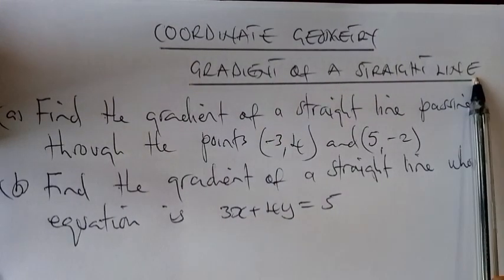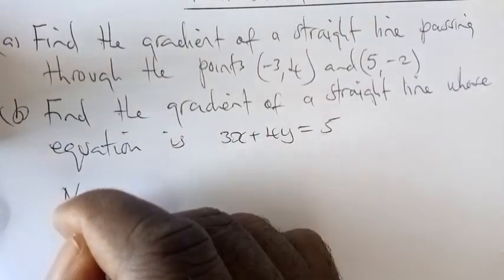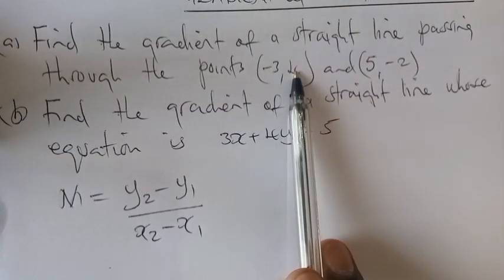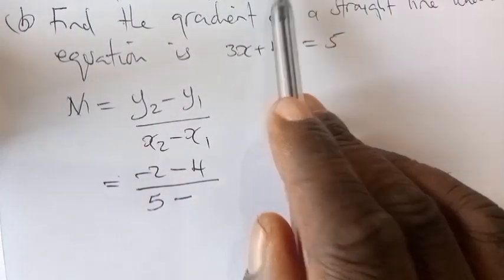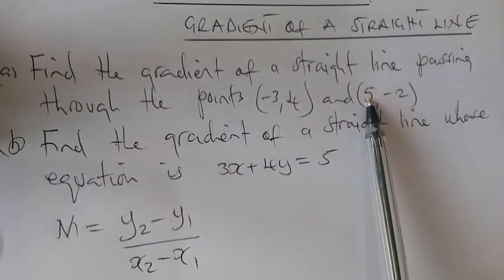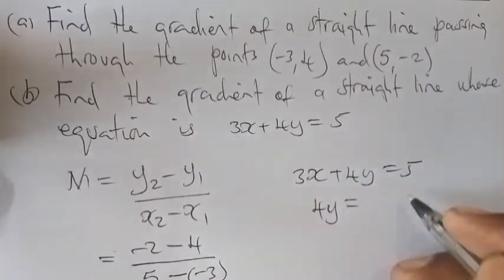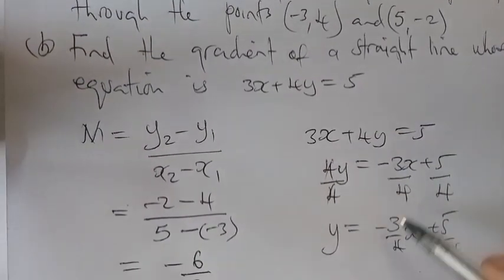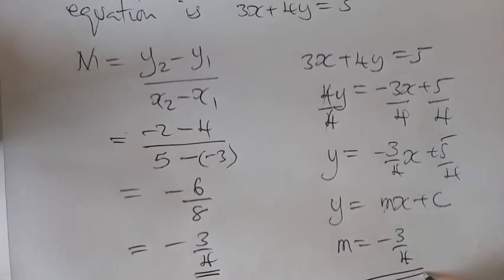Gradient of a straight line